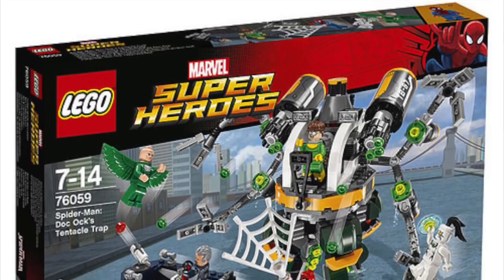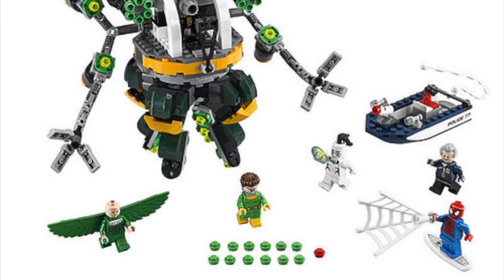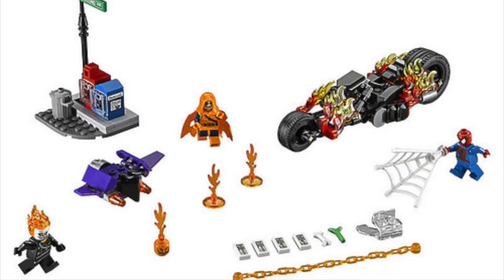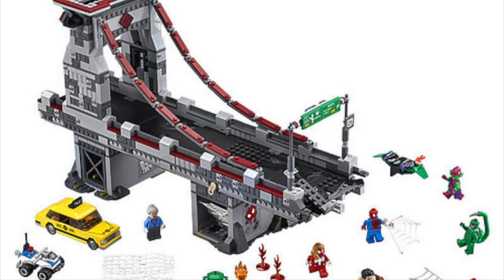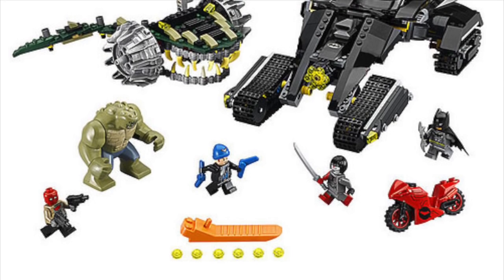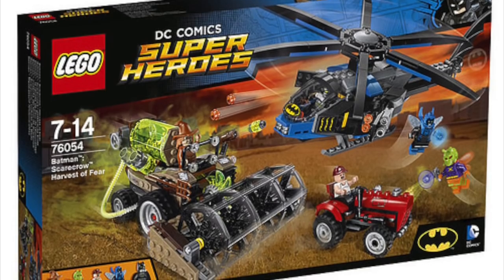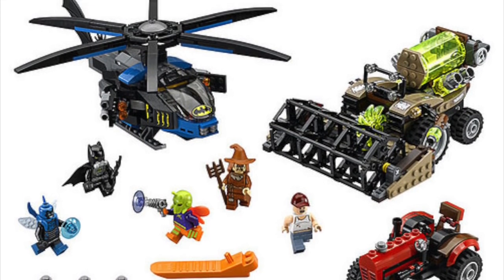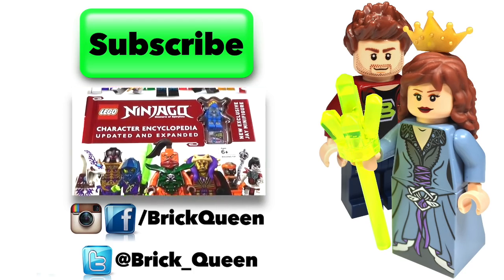NEW LEGO Summer 2016 DC & Marvel Super Heroes Set Pictures & Thoughts - BrickQueen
LEGO is releasing at least 5 new LEGO Super Heroes sets this summer! 2 DC and 3 Marvel. Which one are you most looking forward to?!
76054 Batman: Scarecrow Harvest of Fear
76055 Batman: Killer Croc Sewer Smash
76057 Spider-Man: Web Warriors Ultimate Bridge Battle
76058 Spider-Man: Ghost Rider Team-Up
76059 Spider-Man: Doc Ock's Tentacle Trap